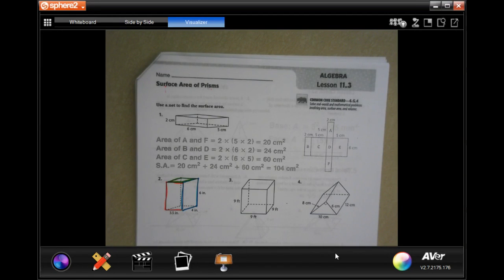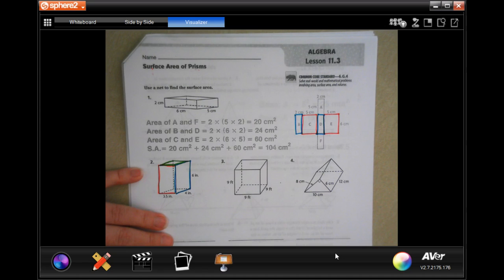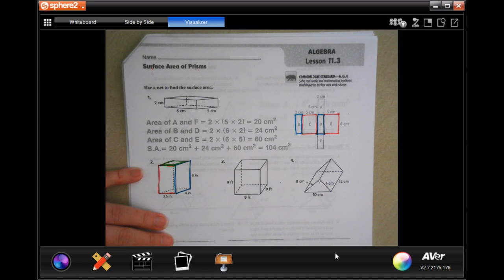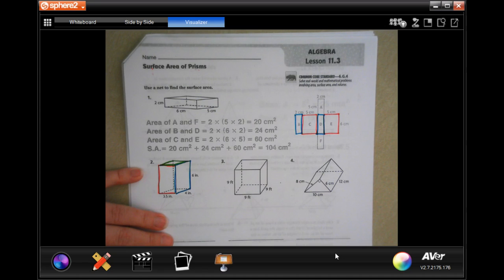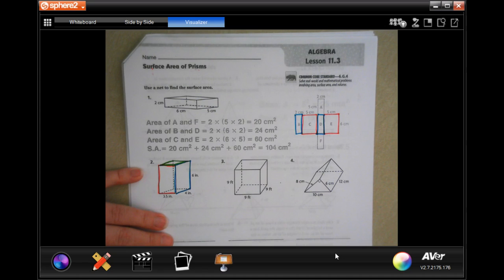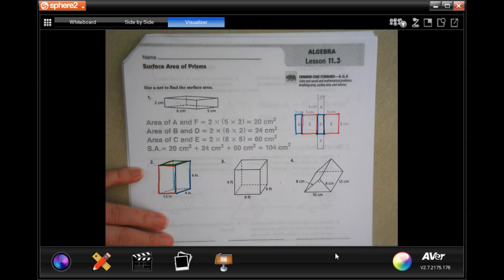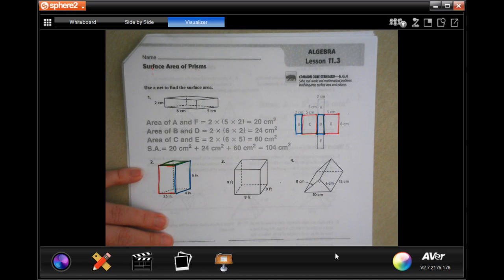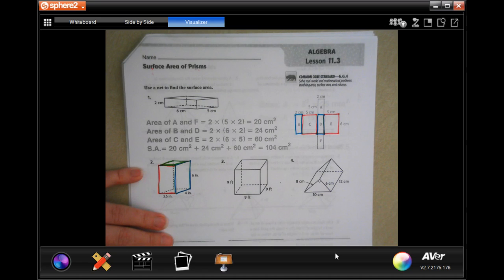6th Grade 11.3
Surface Area of Prisms